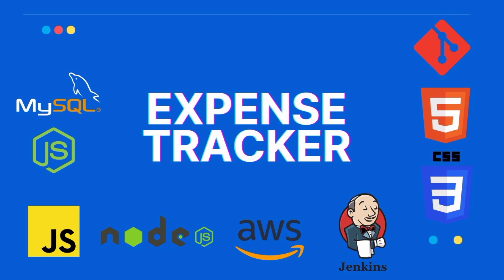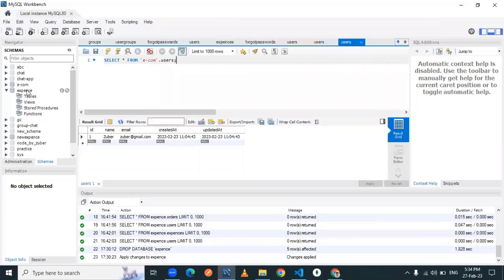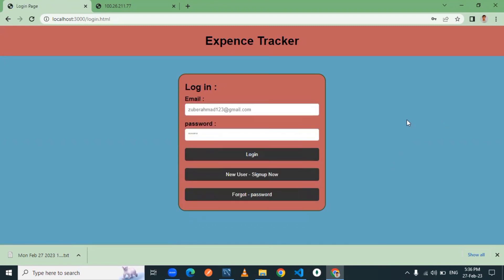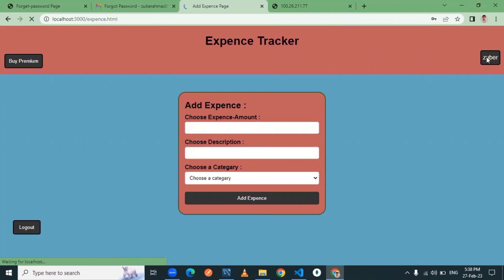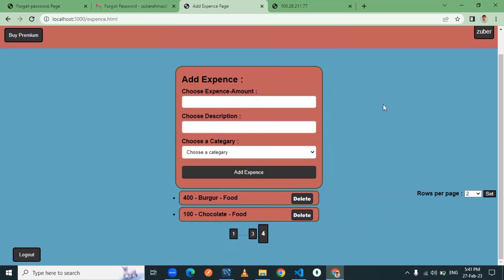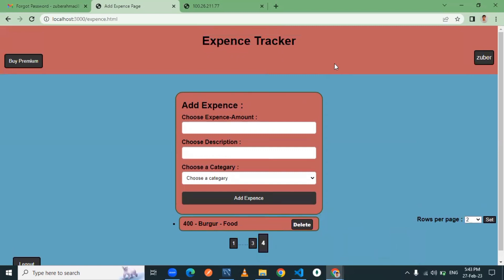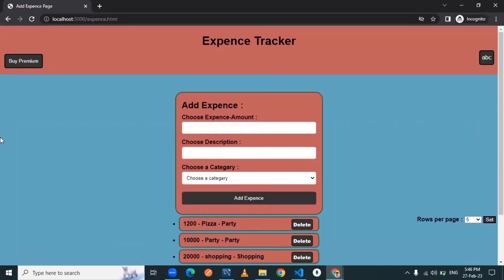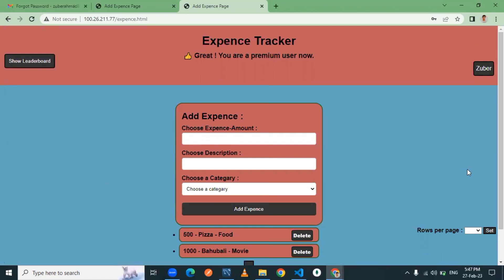Expence Tracker Project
Expence Tracker Project - End to End application to track and maintain user expenses.